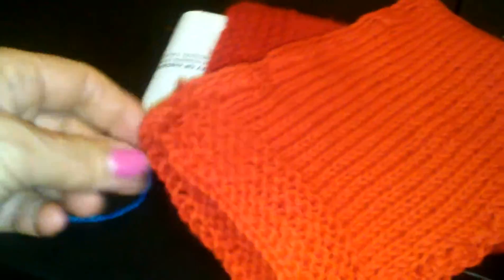Finishing paper pouch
pouch I use mostly for papers.  I have three other pouches.  2 crocheted and 1 knitted on this channel.